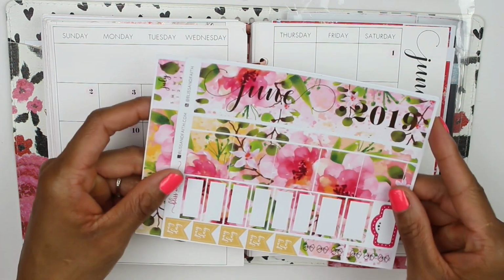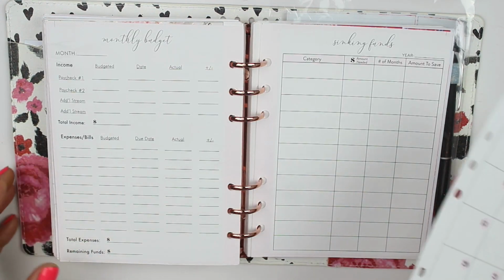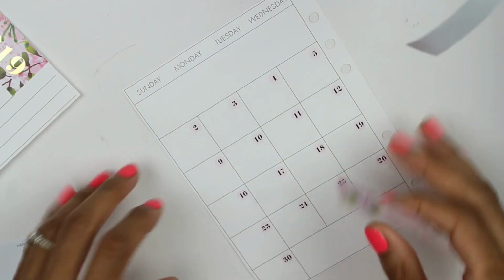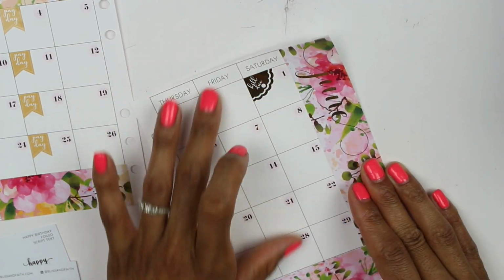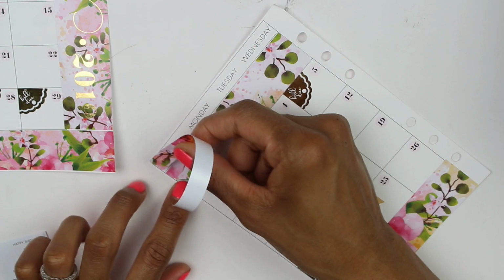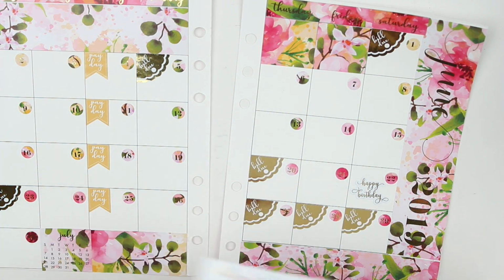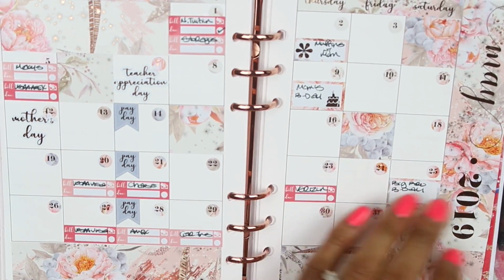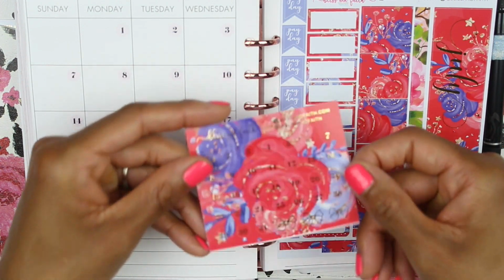Plan With Me | Monthly B6 Rings • June 2019 | Bliss & Faith Paperie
Month On 2 Pages + Monthly Budget, Sinking Funds, 2019 At A Glance & Important Dates B6 Rings Printable Insert:

The B6 Rings planner in video was a The Planner Society B6 Wide TN that I converted into a ring-bound​ planner using the Stationery Life Ring Binder Mechanism Replacement Kit which I purchased on Amazon. It can be found at the following

I'm using the Erin Condren Deluxe Monthly Planner for my monthly budget planning - 7X9"
Get $10 off your first Erin Condren purchase!

*FCC Disclosure: Occasionally, products I feature on my channel may be linked using an affiliate link, for which I may receive a small commission if you click it and purchase a product or service via that link. All opinions are honest and my own for any product featured or linked on my channel.